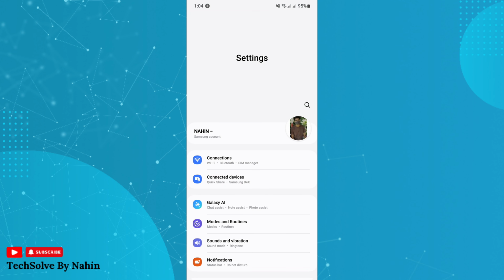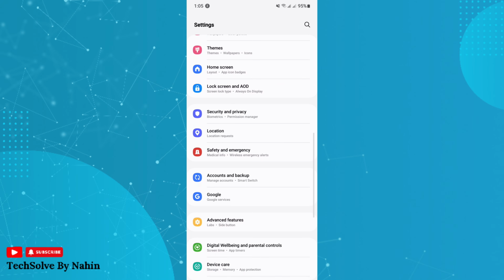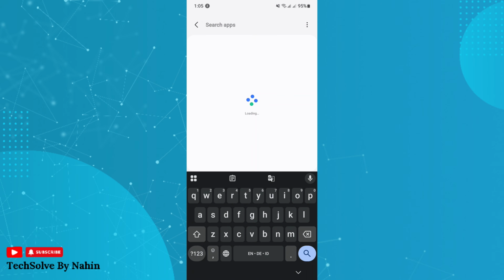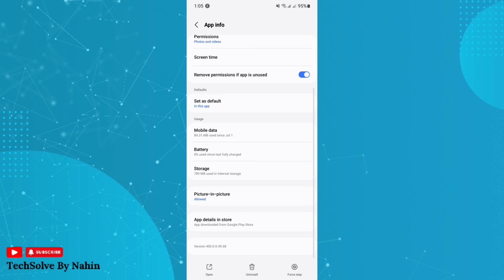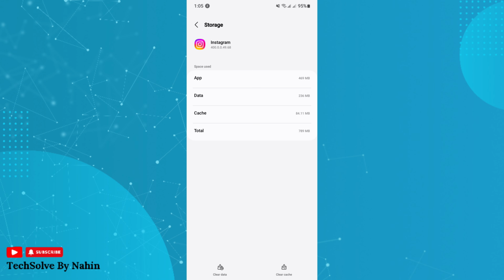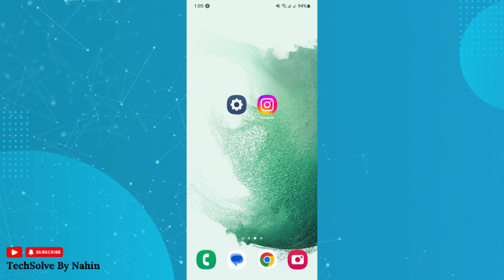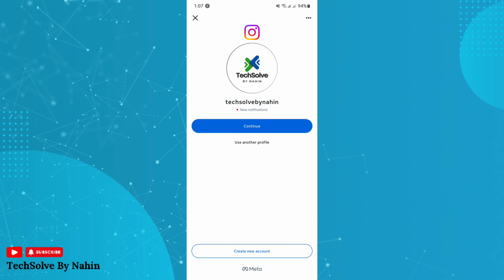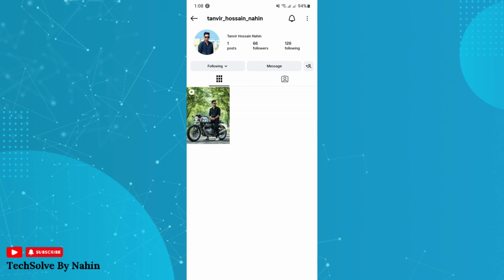Instagram Post Not Showing (2025) | no posts yet problem instagram | instagram post missing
Having trouble with your Instagram post not showing or getting the “No Posts Yet” problem in 2025? I’ll show you how to fix Instagram post missing, post not loading, or disappearing issues step-by-step.